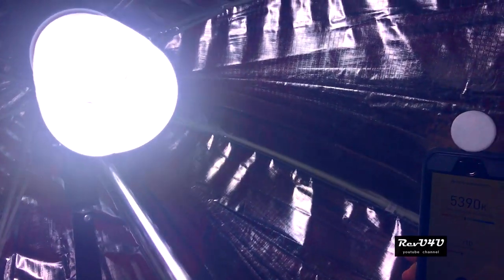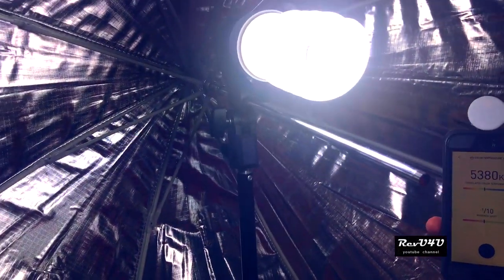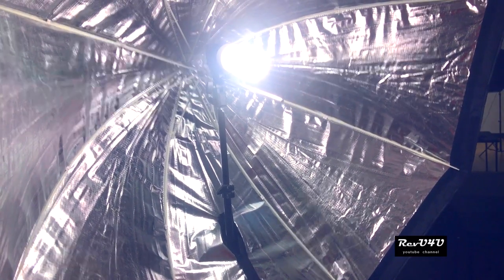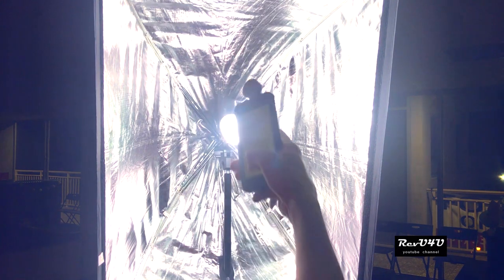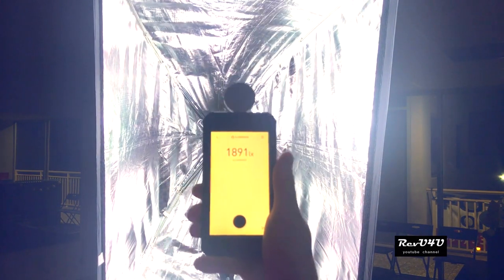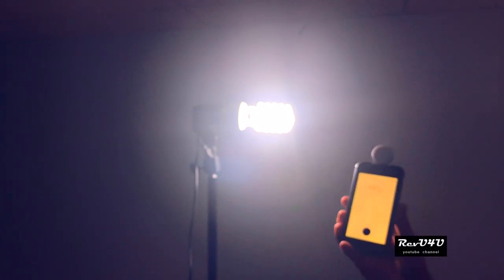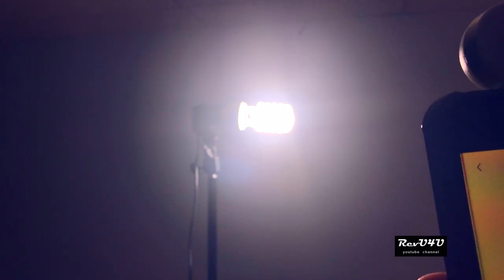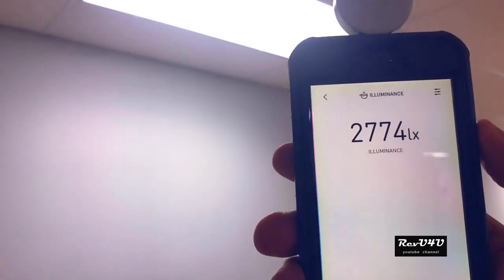Overrated!! 45W? Photo Video Studio Light CFL Bulbs from Emart on Amazon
P3 P4460 Kill A Watt EZ Electricity Usage Monitor

Lumu Power 2 Power Light and Color Meter for iPhone

Emart Full Spectrum Light Bulb, 2 x 45W 5500K CFL Daylight for Photography Photo Video Studio Lighting

Get additional Extra Cashback by using RAKUTEN when you are shopping at 1000's of stores!
Get $10 reward when spending $25+ and you sign up using this link!

If you need a new credit card and want to get a reward when you open one!

after you spend $1,000 in purchases on your new Blue Cash Everyday® Card in its first 6 months of Card Membership. For a limited time, you can also earn 20% back on purchases on Amazon.com made with the Blue Cash Everyday® Card in the first 6 months, up to $200 back. Ends 10/07/2020.

Earn $200 cashback with Chase Freedom Unlimited credit card.